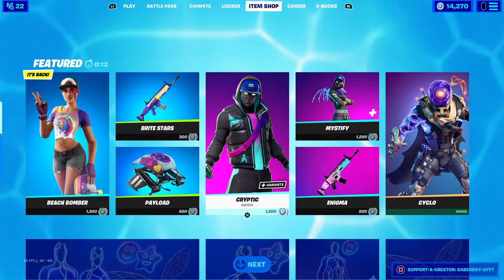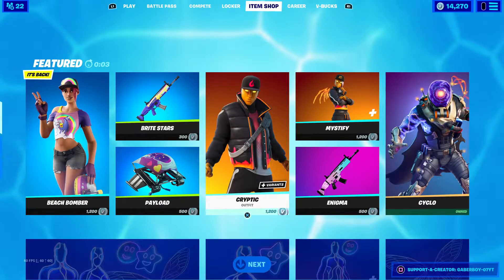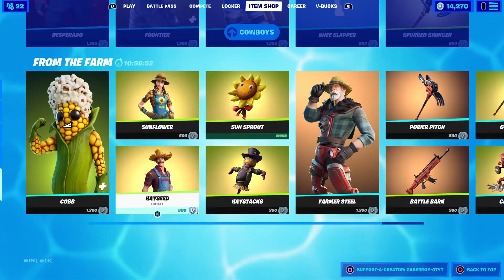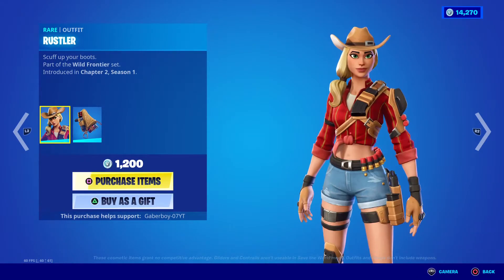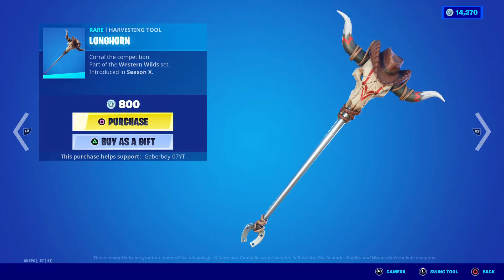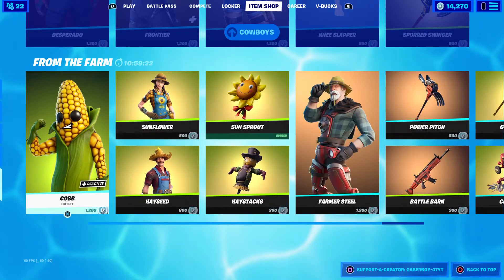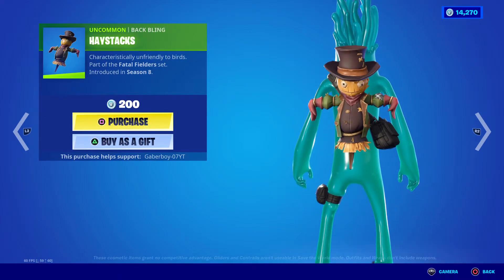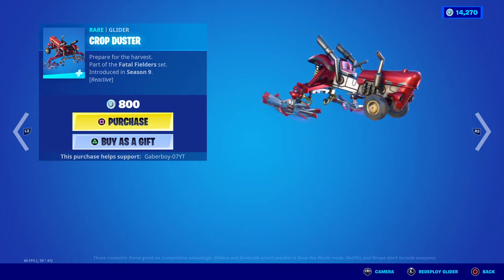Fortnite June 22nd 2021 item shop